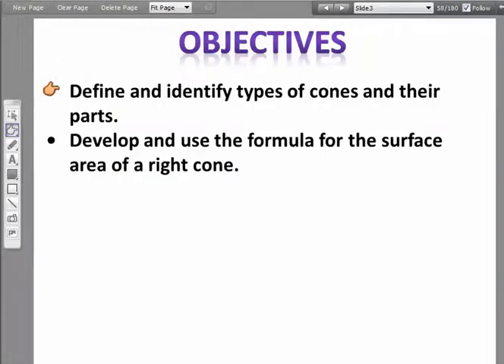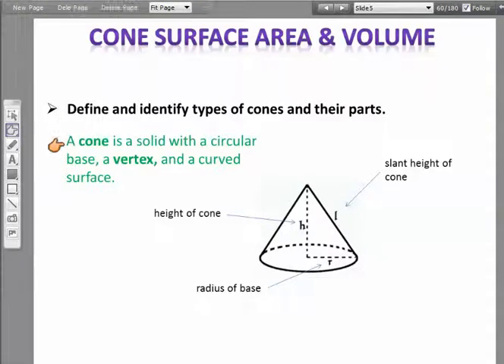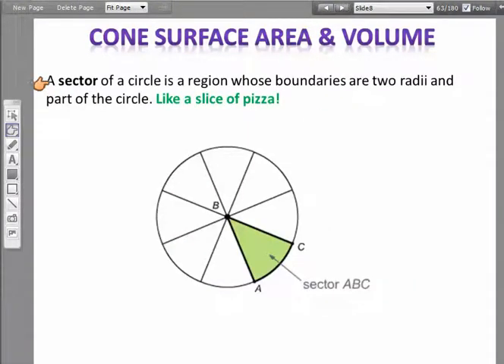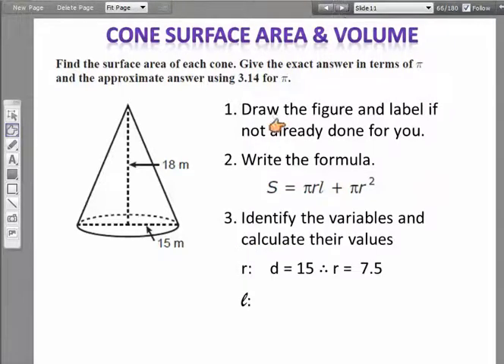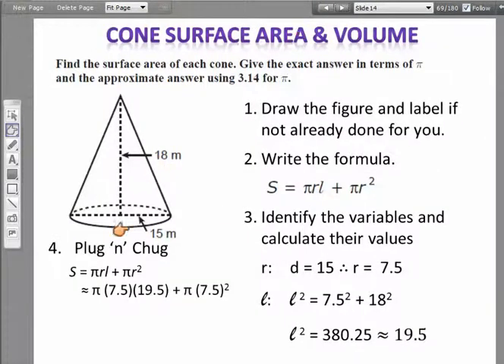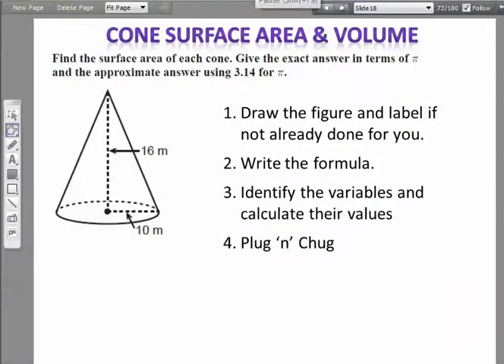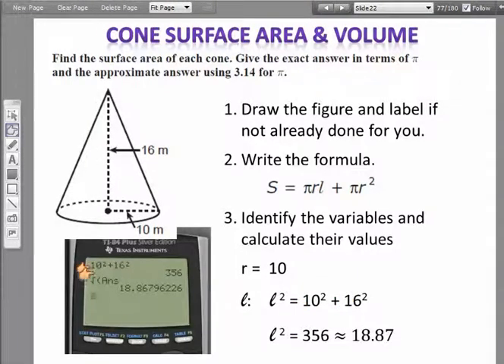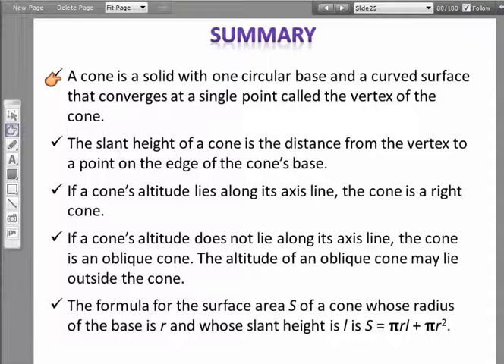SU2 Cone Surface Area and Volume, Pt 1